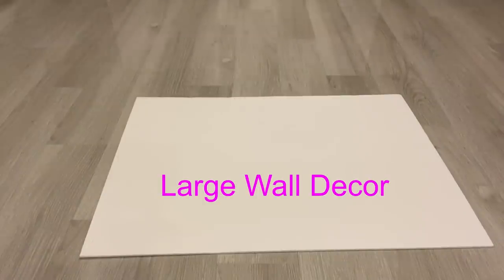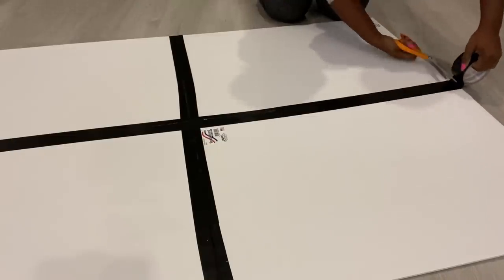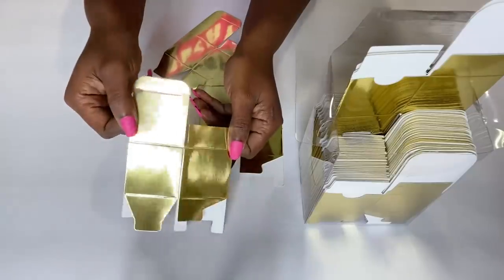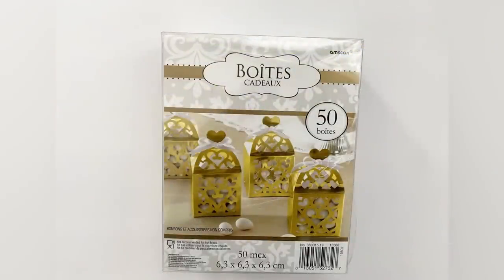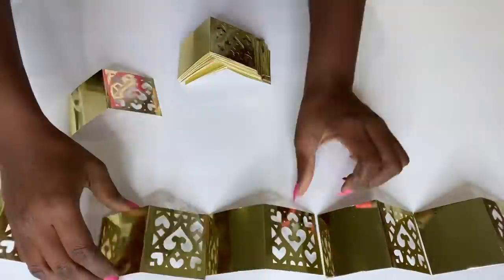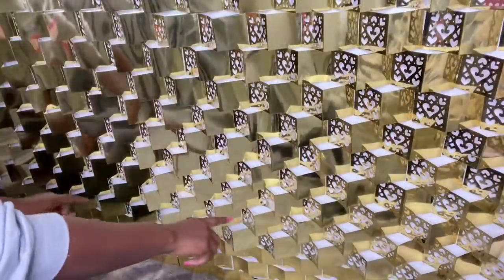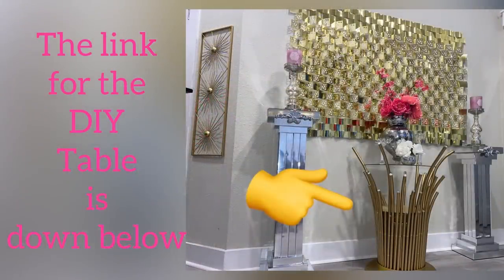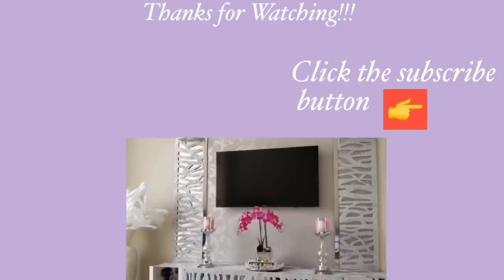LARGE 3D WALL COVERING| DIY WALL USING PACKS| GLAM RENTAL DIY ON A BUDGET!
LARGE 3D WALL COVERING| DIY WALL| HOW TO FAKE IT IN A RENTAL ON A BUDGET!
This is a DIY Video on How To make a Large 3D Wall Decor using Regular items.
How To Pick Casual items and Transform them to Unique Pieces in a Home is a Continuous and interesting process that I love sharing with others. This is a Home Improvement idea for the Home that is a conversation starter and It is also Budget Friendly as well!

ALL THE ITEMS USED:
Foam Boards
2 Decorative Boxes from party city
1 Decorative Box from party city
Sweets and Gift boxes

yoduvh_diy